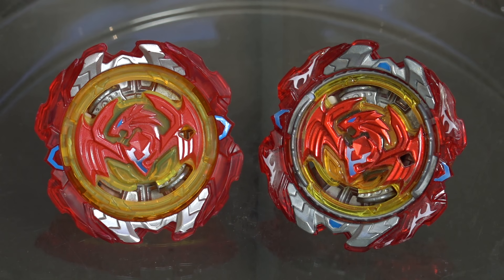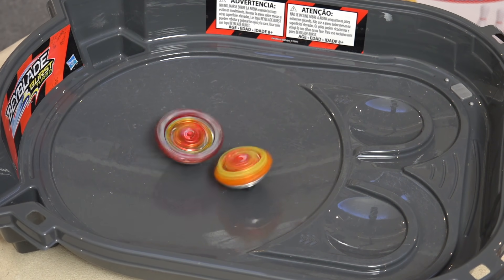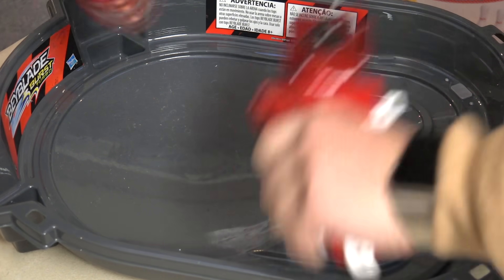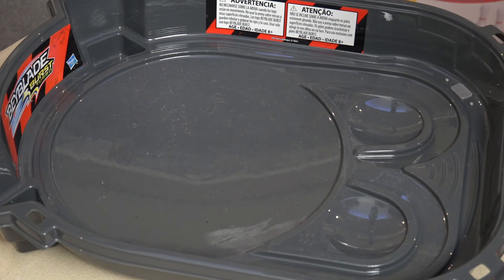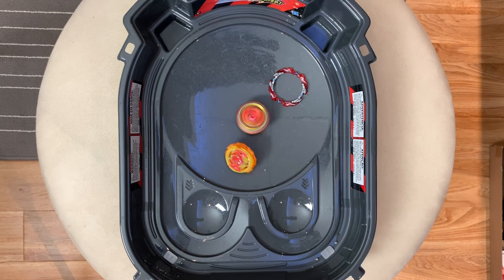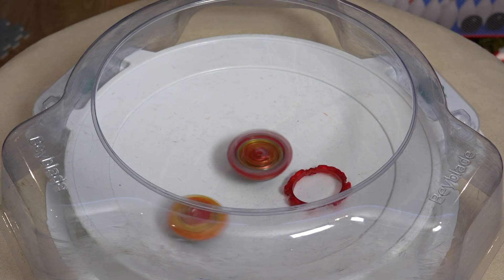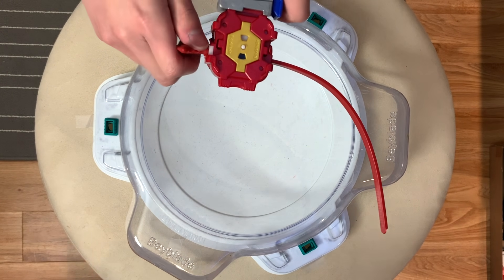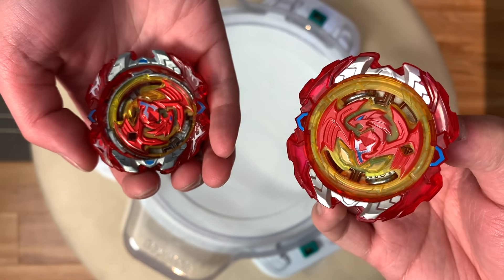HASBRO VS TAKARA TOMY: Phoenix P4 .10.Fr-S VS Revive Phoenix .10.Fr - Beyblade Burst Turbo/Super Z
We haven’t done a Hasbro VS Takara Tomy battle in a while ever since Slingshock Beys came out, because of their massive weight differences. We can’t help ourselves this time, because we’re super curious to see how Hasbro’s Revive Phoenix will do against its original. The gimmick is retained, but the weight once again is reduced. Out of all the Hasbro Beys that have come out, Revive Phoenix P4 might seriously be able to beat other Super Z Takara Tomy Beys!

Whatcha guys think of this matchup? Were you impressed by Hasbro’s performance?